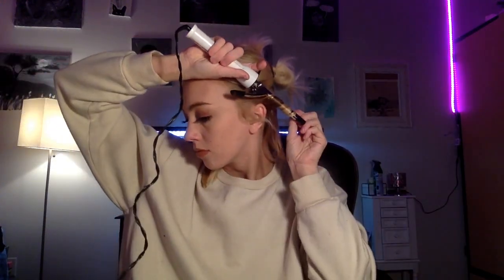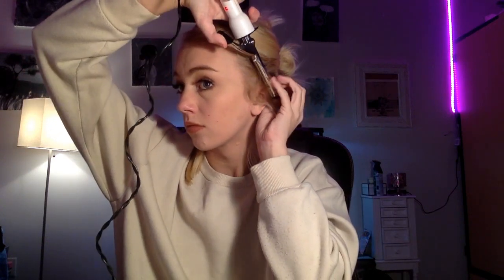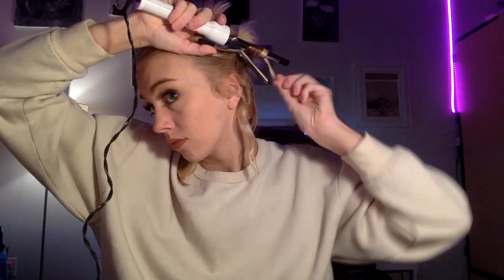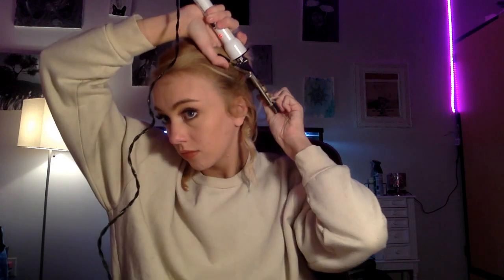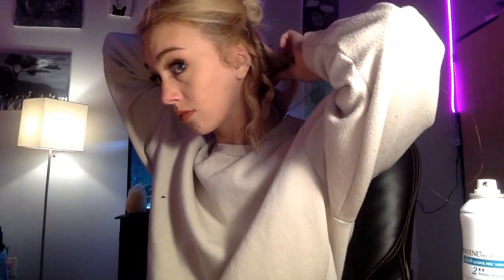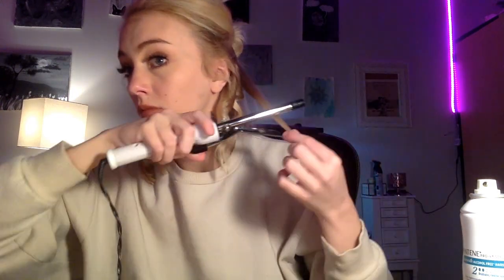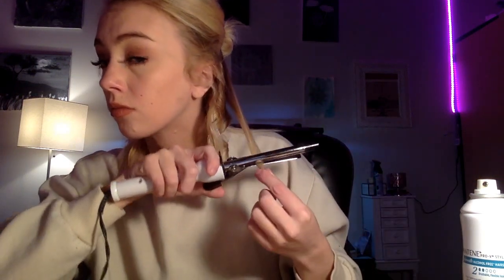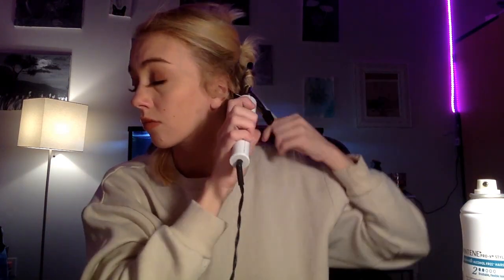How I Style Tight Curls On My Short Hair!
PRODUCTS USED:
Tresemé Heat Protectant

song #1: Bloom by Odeza

song #2: Bittersweet Faith by Bitter:Sweet

song #3: White Noise by Disclosure (HudMo Remix)

song #4: Never Be Like You by Flume